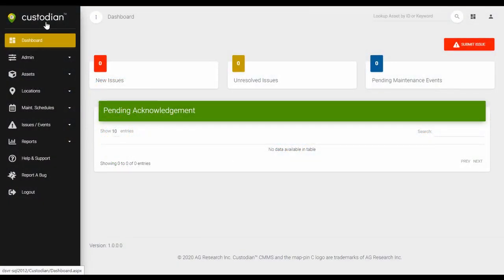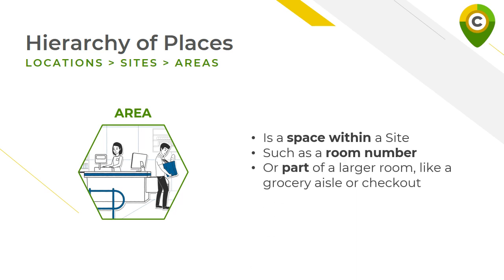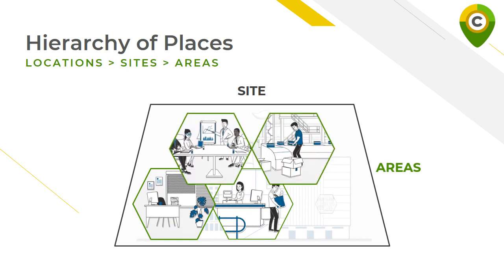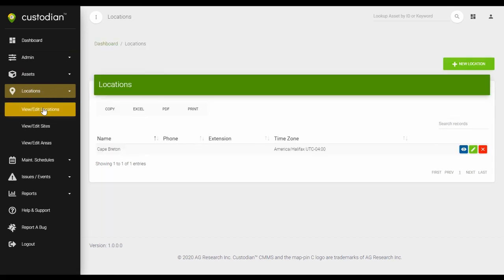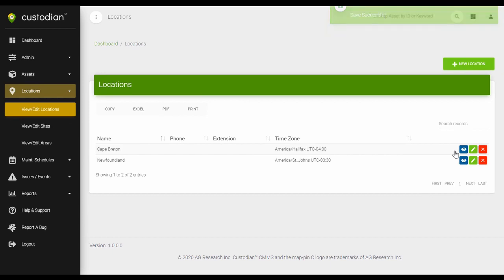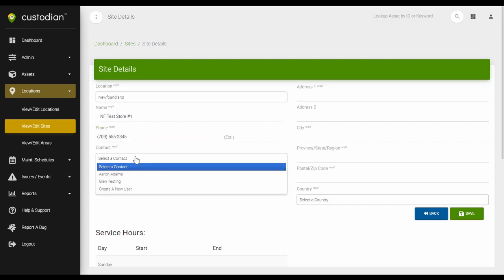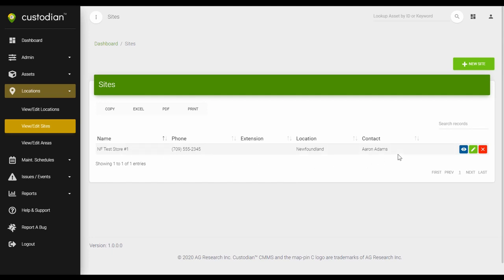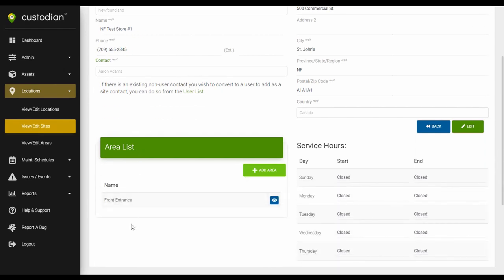Custodian CMMS Tutorial 4 - Locations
Custodian™ CMMS Tutorial #4:  Setting up your company's Locations, Sites, and Areas in the Custodian™ CMMS database.